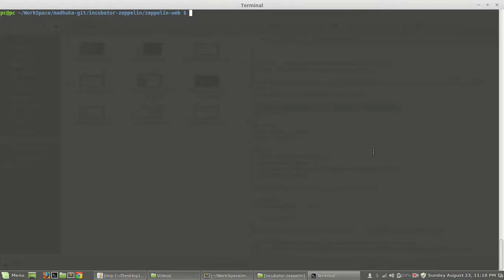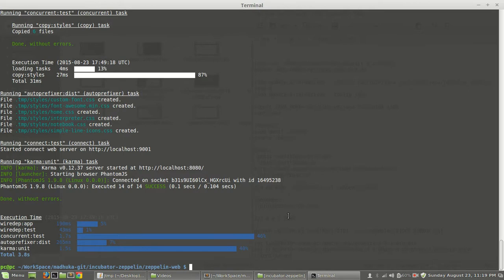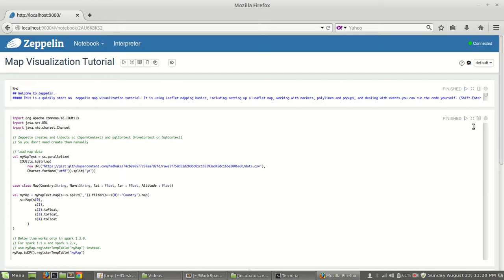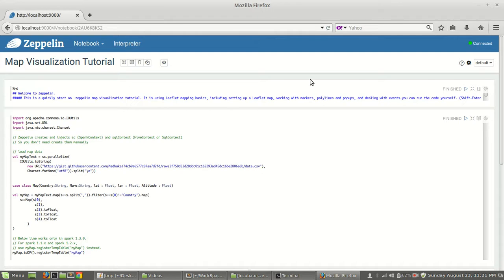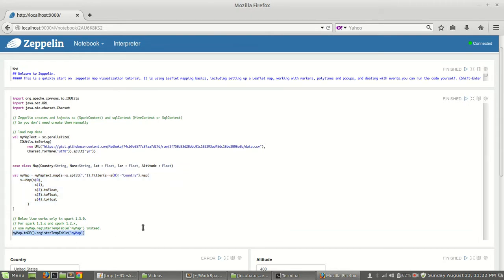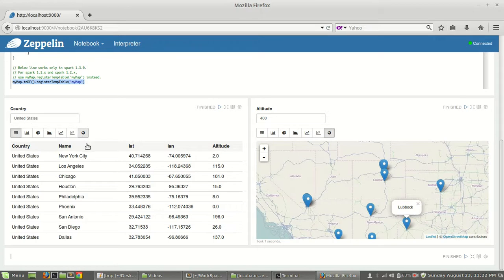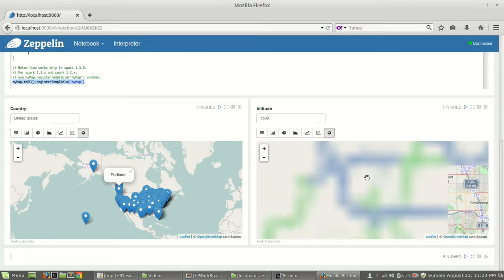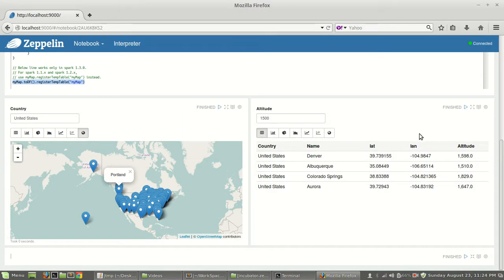Apache Zeppelin - New Chart Types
Introducing New Chart Library and Types for Apache Zeppelin with Leaflet (Map Visulation)